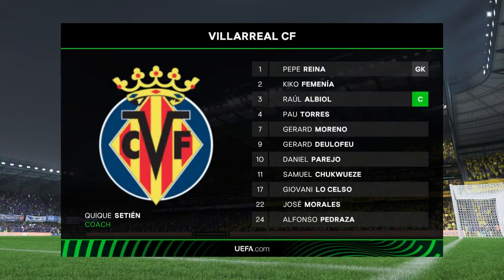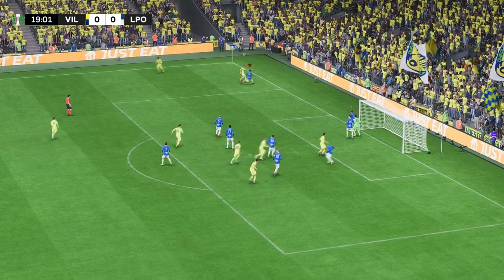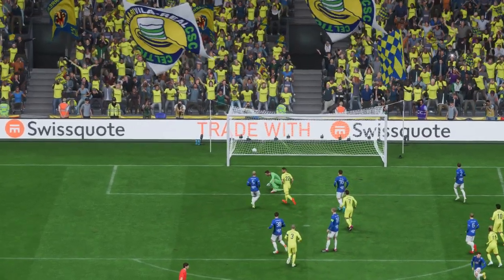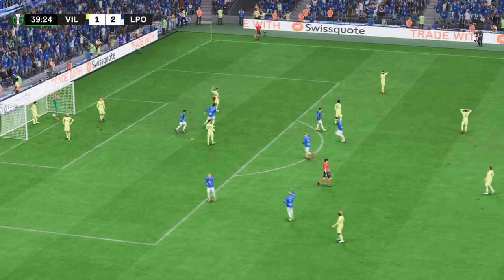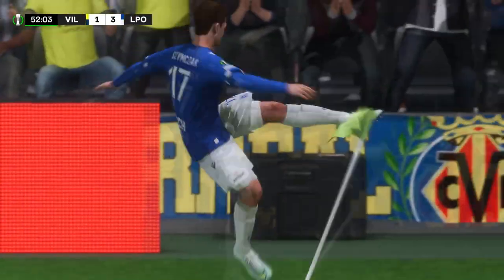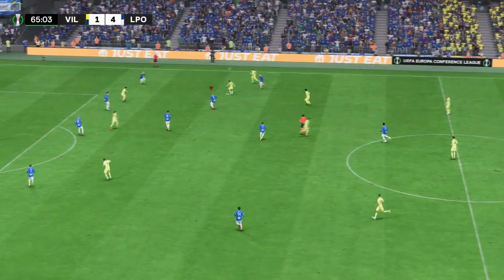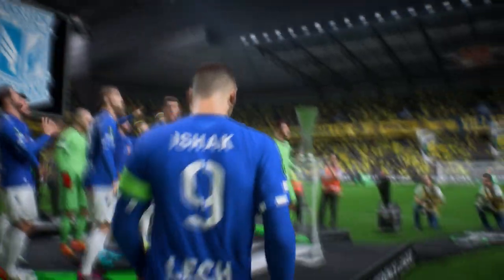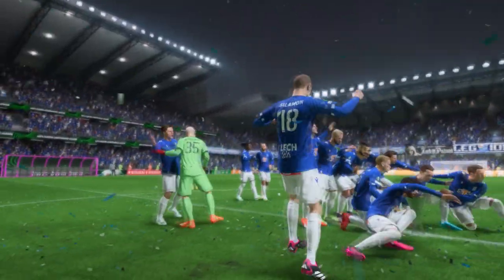FIFA 23 | Villarreal CF 1 - 4 Lech Poznań | UEFA Europa Conf. League - Final - 22/23